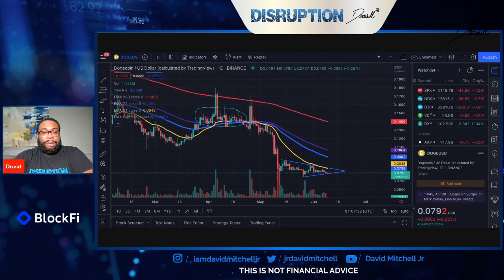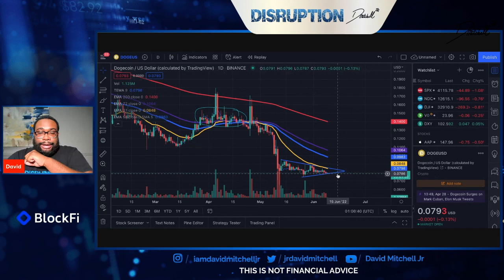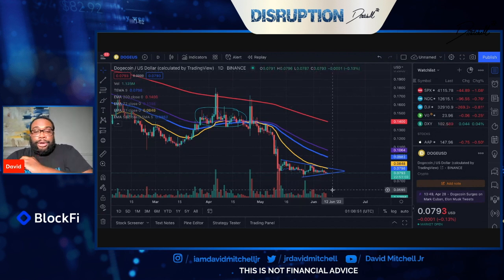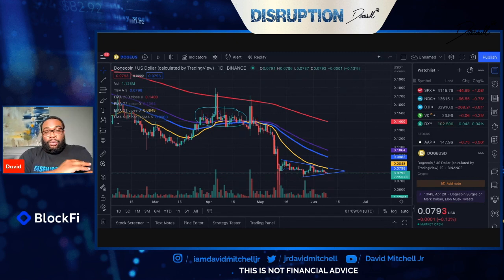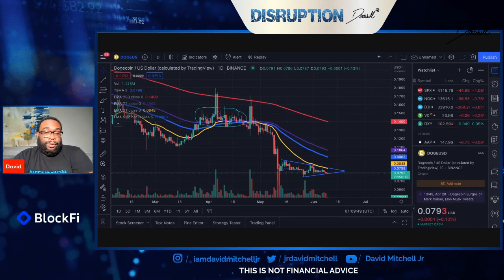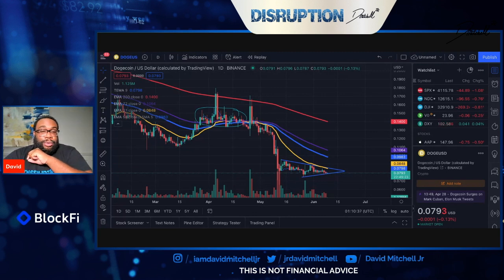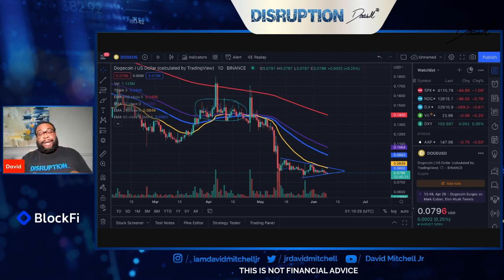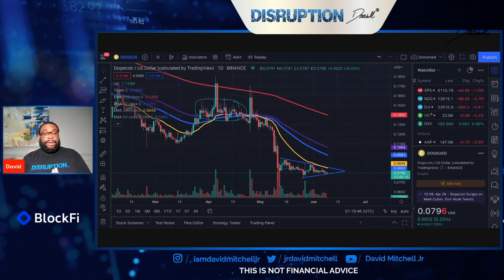Apex Of The Current Triangle For Dogecoin in 12 Days | TA | Dogecoin Latest News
Ledger Nano X Crypto Hardware Wallet &

MooMoo: 5 Free Stocks up to $2,500 plus 1 Share of NIO

Cryptocurrency having the freedom to move like a currency is the first domino we need for this year.

Dogecoin's ; Bitcoins ; Ethereum's ; ADA real sustainable value will come from utility and/or adoption. Dogecoin has had an amazing year but this dogecoin news allows you to be strategic about your plans for 2022. I also conduct Dogecoin TA, Dogecoin Analysis, & Dogecoins News in this video.

**The contents on this site are for informational and entertainment purposes only and does not constitute financial, accounting, or legal advice. ... By using this site, you agree to hold me harmless from any ramifications, financial or otherwise, that occur to you as a result of acting on information found on this site.